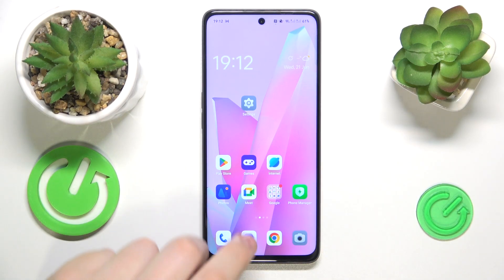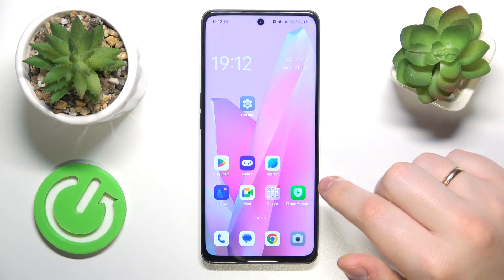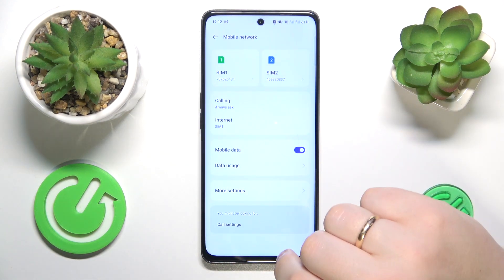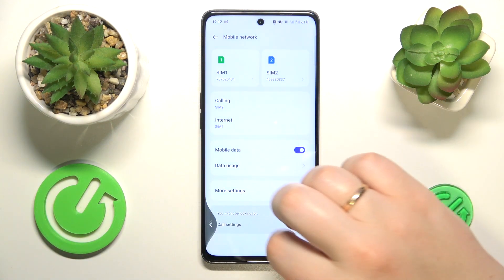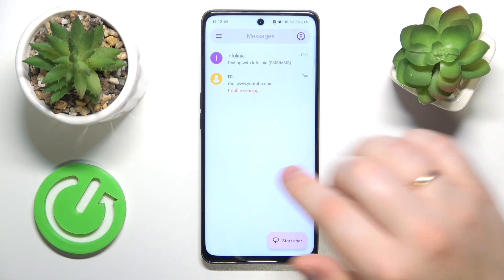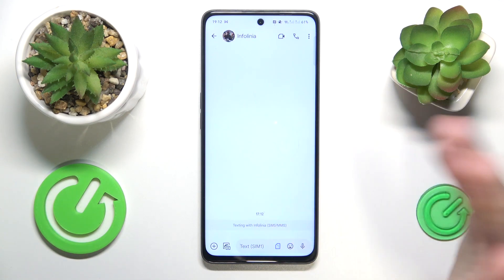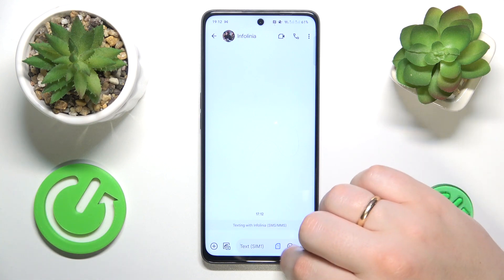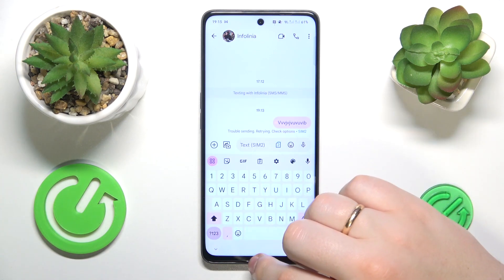How to Switch SIM Preferences in OPPO A98 – Manage SIM Card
If you'd like to switch SIM preferences in your OPPO A98, then here we are coming to show you how to do it! In this tutorial, we will guide you to the proper section, thanks to which you'll be able to change SIM preferences. Thanks to this operation your device will prioritize another SIM than it was till now. So let's follow all shown steps and successfully switch SIM preferences.

How to switch SIM preferences in OPPO A98? How to change SIM preferences in OPPO A98? How to manage SIM preferences in OPPO A98? How to find SIM preferences in OPPO A98?